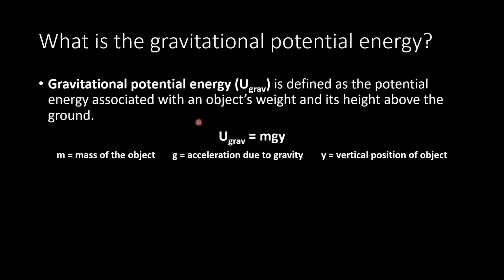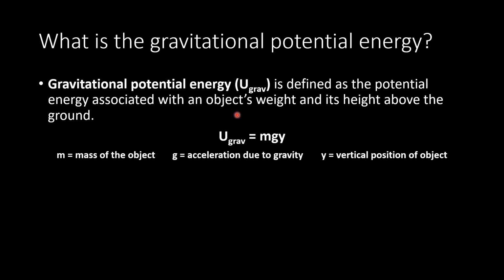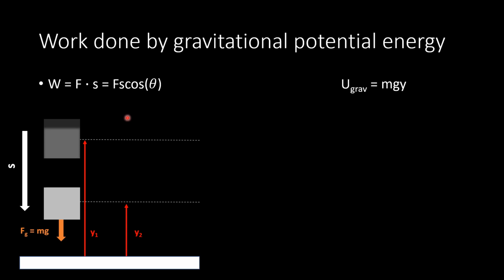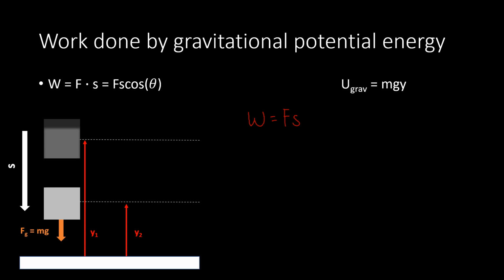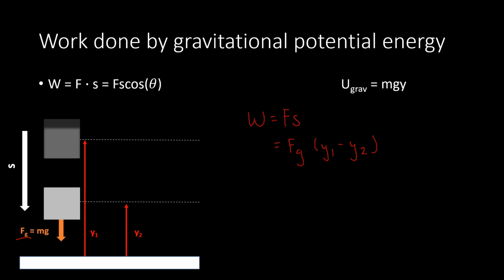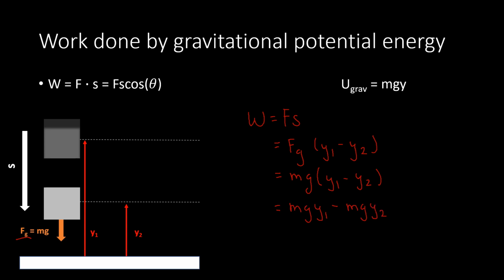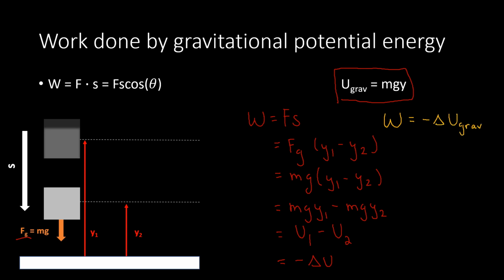Introduction to Gravitational Potential Energy | Physics | Unit 6 | Zstudents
In this video, I will be talking about potential energy, specifically gravitational potential energy.

Time stamps
0:00 Introduction
0:13 What is Potential Energy?
1:04 What is Gravitational Potential Energy
1:45 Work done by Gravitational Potential Energy